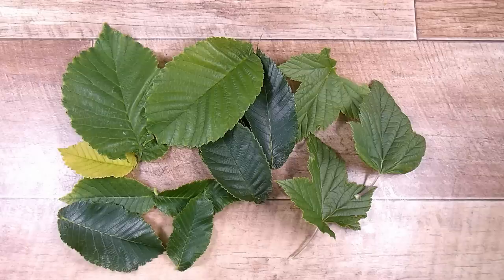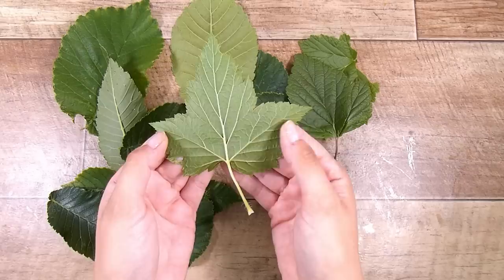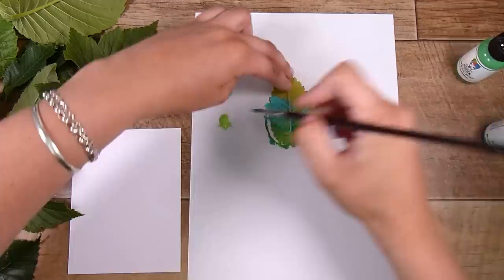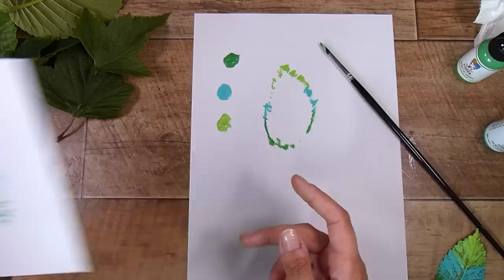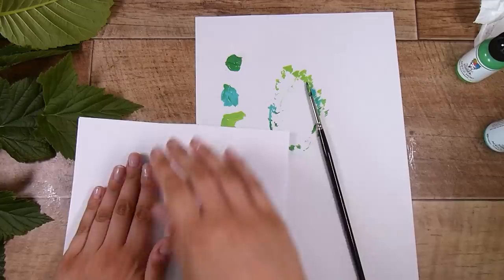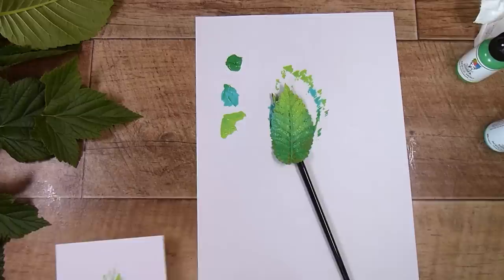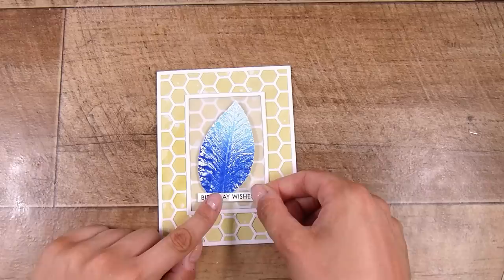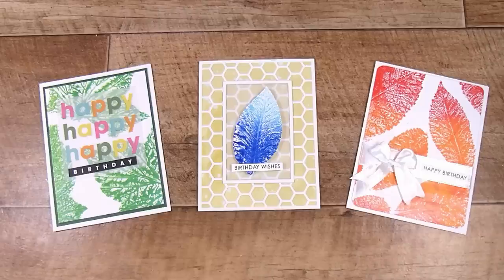**FREE THINGS Turn Into ART**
Mail:
Natasha Foote
Musselburgh
Dunedin
Otago 9049
New Zealand

• Ranger Ink - Dina Wakley Media - Heavy Body Acrylic Paint - Ocean

• Ranger Ink - Dina Wakley Media - Heavy Body Acrylic Paint - Tangerine

• Ranger Ink - Dina Wakley Media - Heavy Body Acrylic Paint - Lime

• Ranger Ink - Dina Wakley Media - Heavy Body Acrylic Paint - Blushing

• Ranger Ink - Tim Holtz - Distress Oxides Ink Pads - Old Paper

• Ranger Ink - Tim Holtz - Distress Oxides Ink Reinkers - Old Paper

2TECH-AUDIO